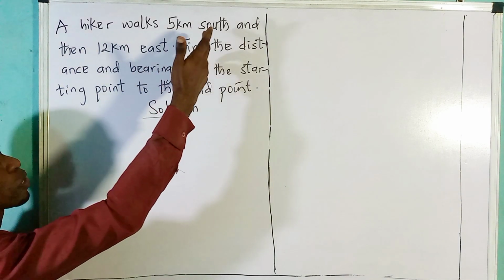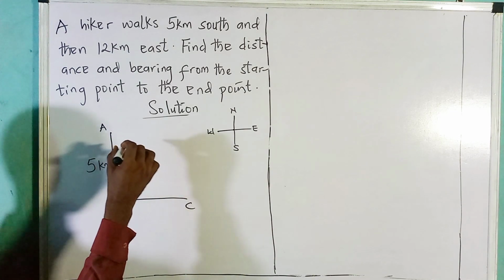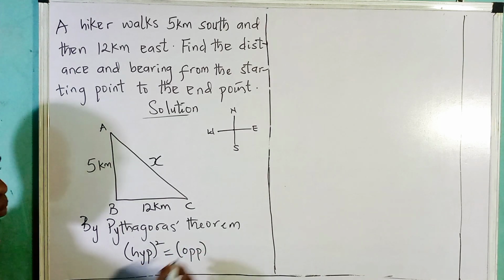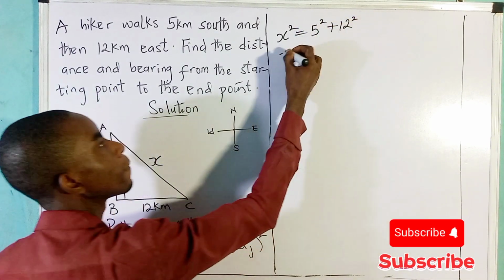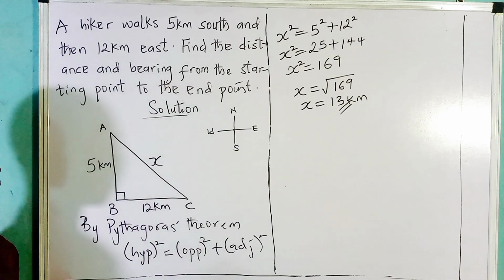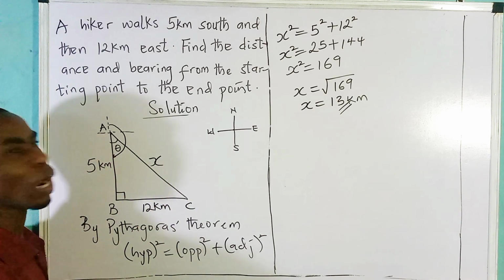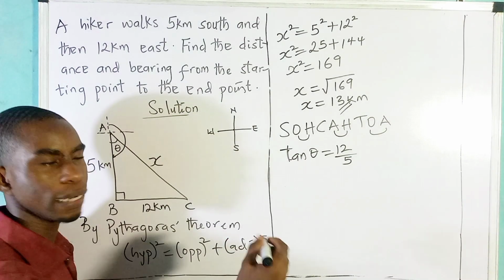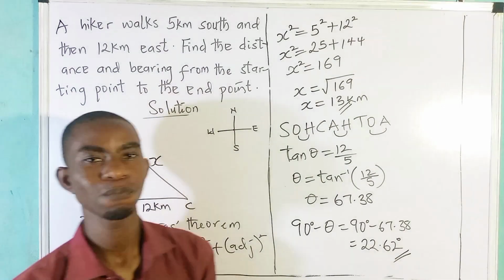BEARING AND DISTANCE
If bearing is an issue, learn how to navigate it with this simplified video